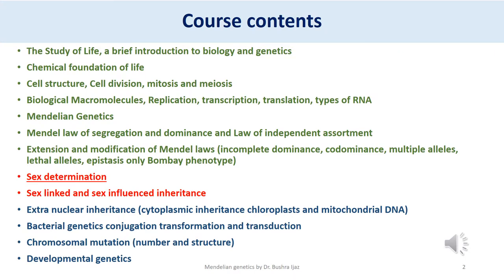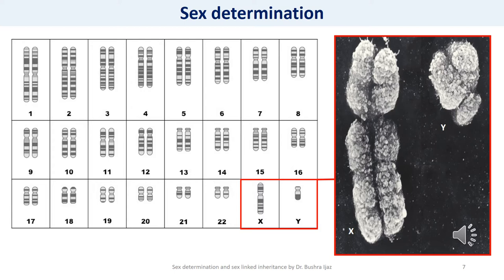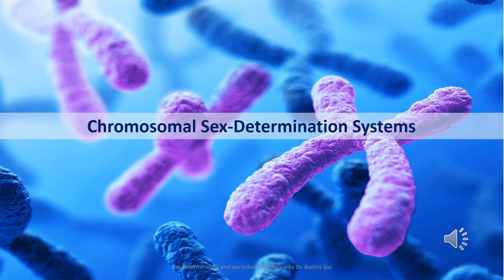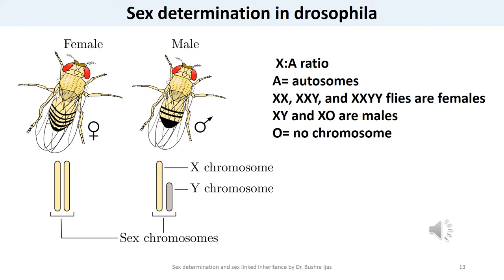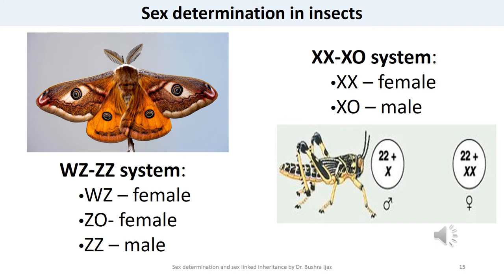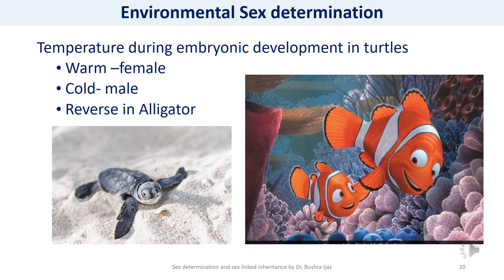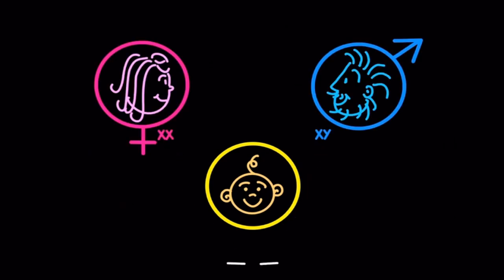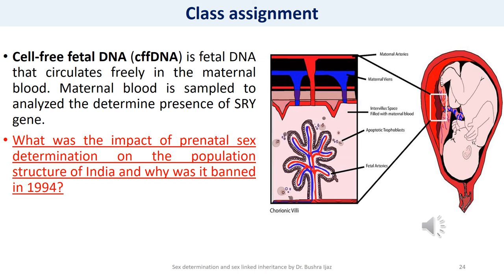Sex detrmination and sex linked inheritance part 1